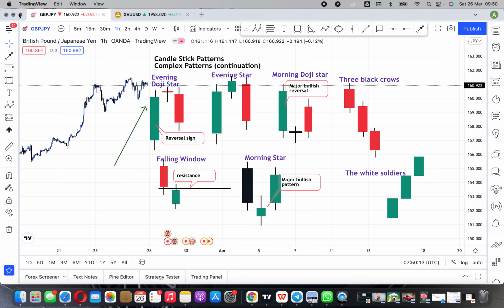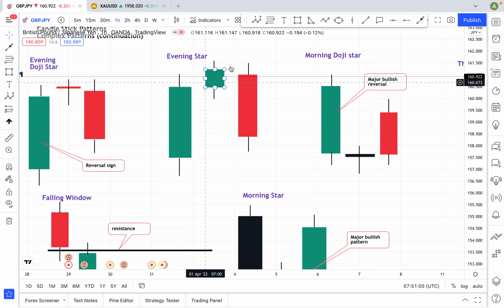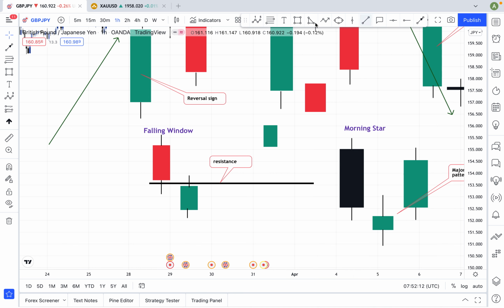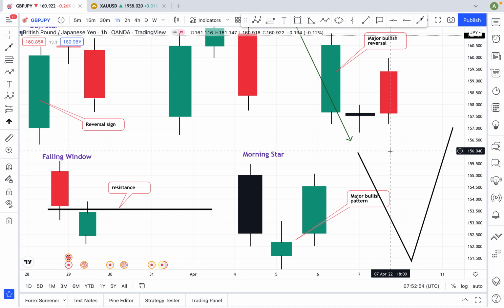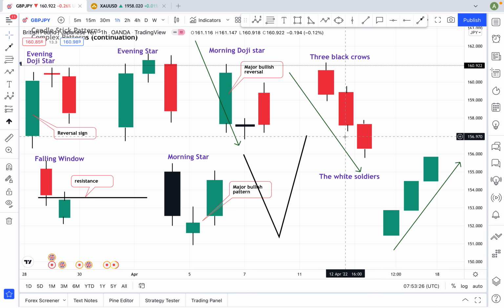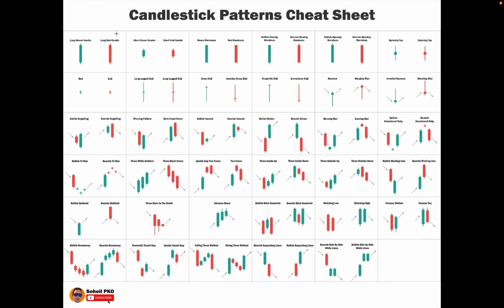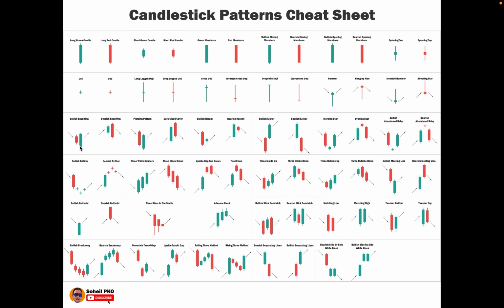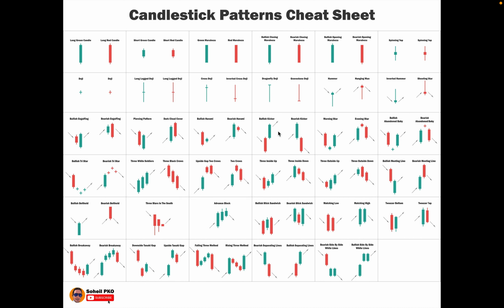DAY 21 - CANDLE STICCK PATTERNS (complex patterns 2)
CANDLE STICCK PATTERNS (complex patterns 2)